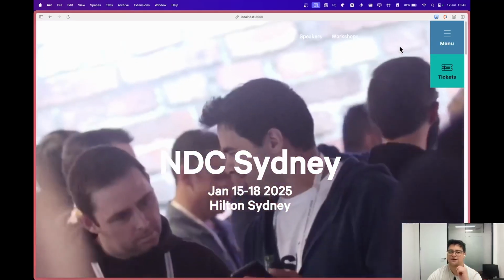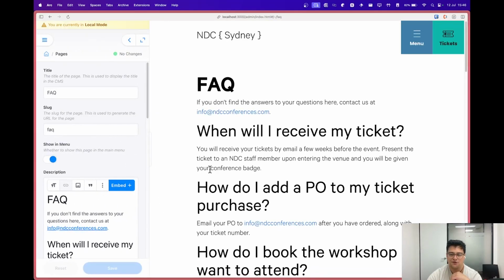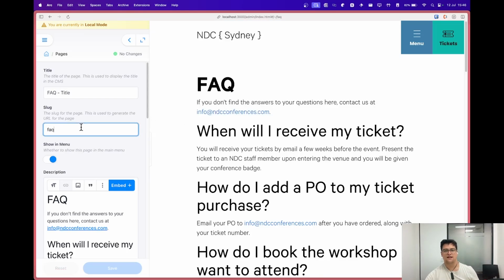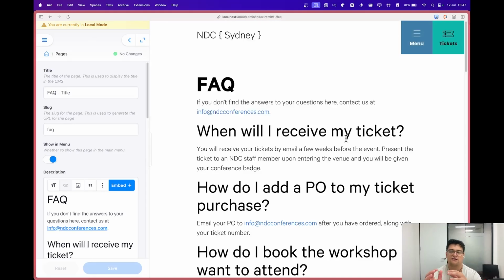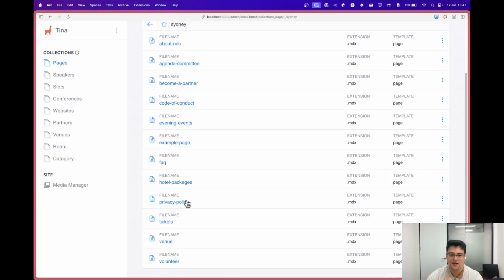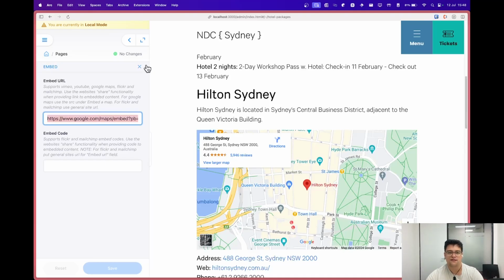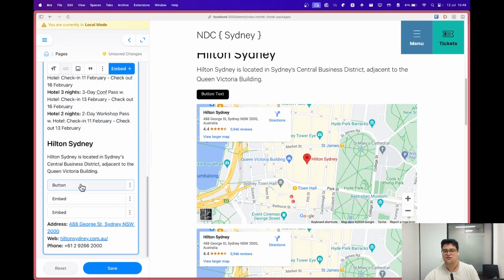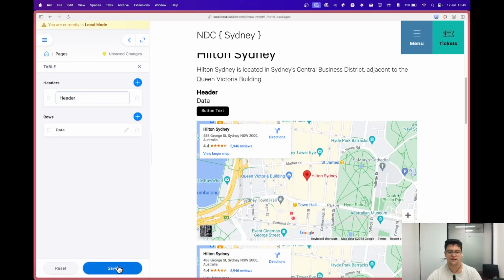NDC - TinaCMS Migration - Static Pages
Let's take a look at how to edit static content pages for NDC with TinaCMS.